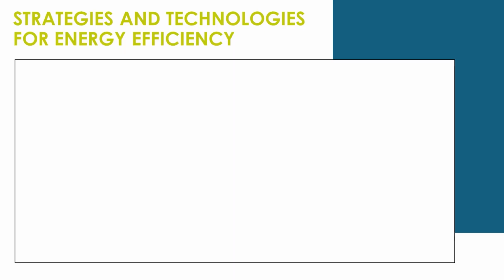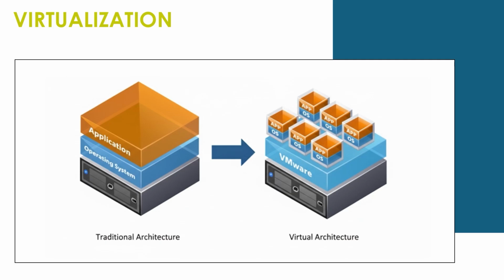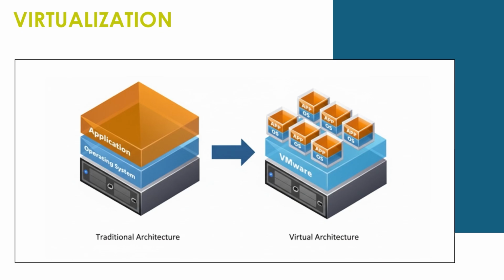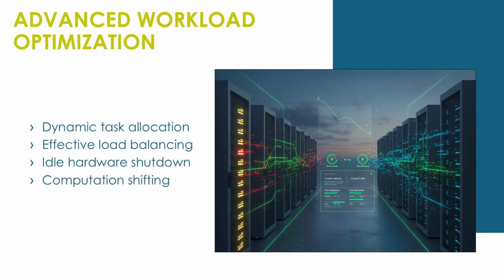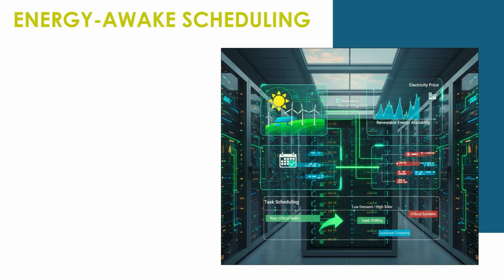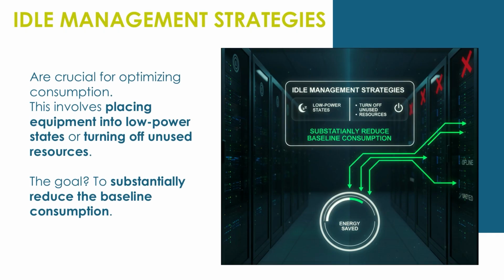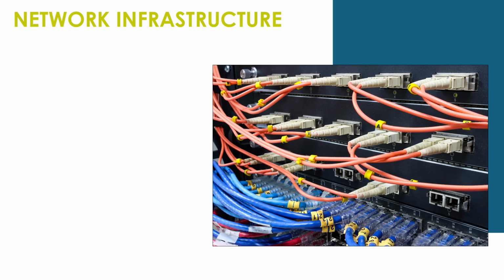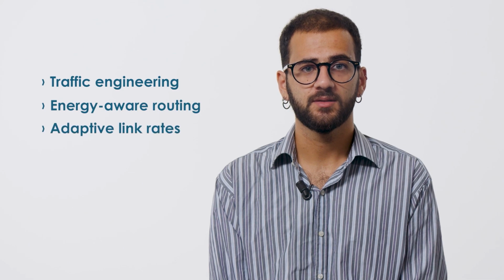Optimizing IT: From Software to Hardware | Aurelio Zizzo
Strategies and Technologies for Energy Efficiency - 2a